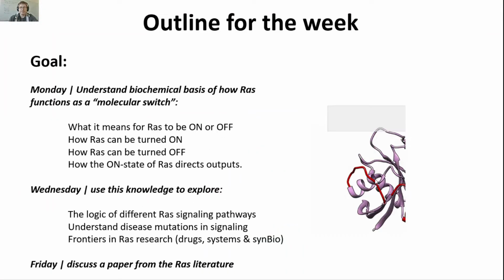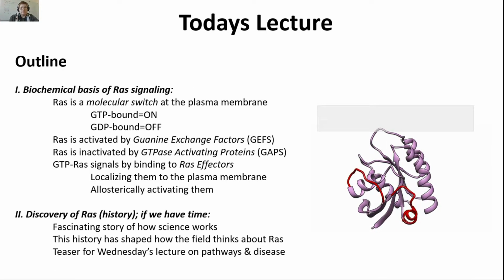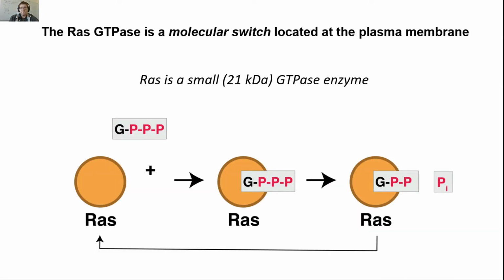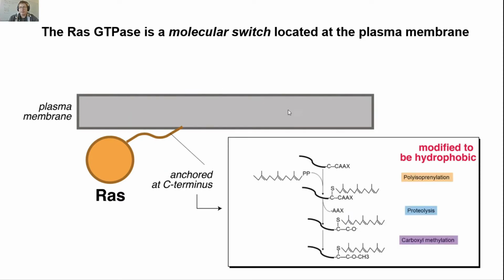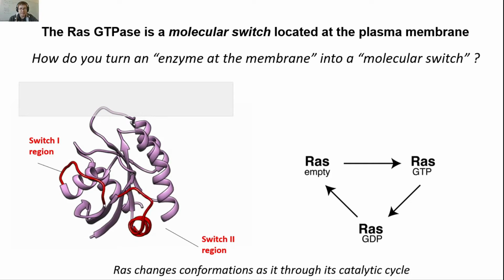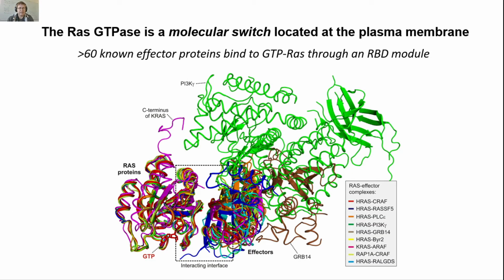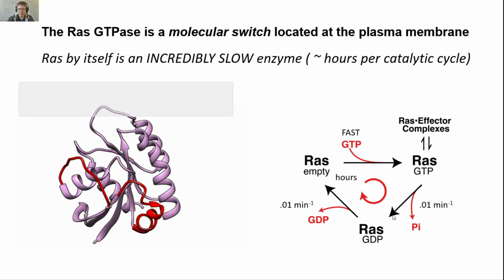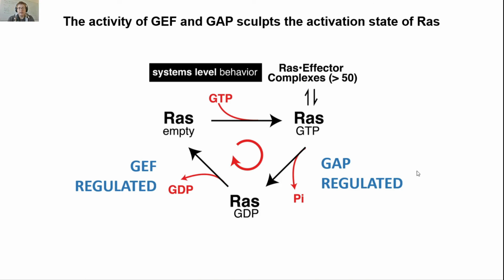Ras Lecture 1 -- Part 1: How does the Ras GTPase act as a molecular switch?